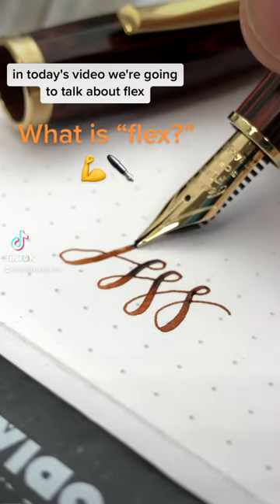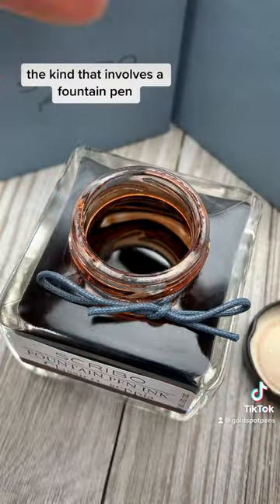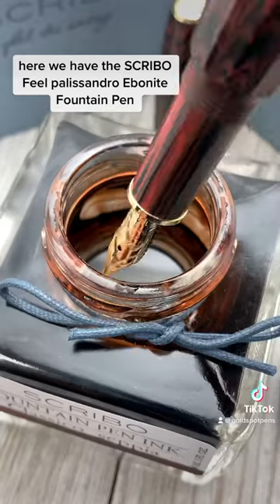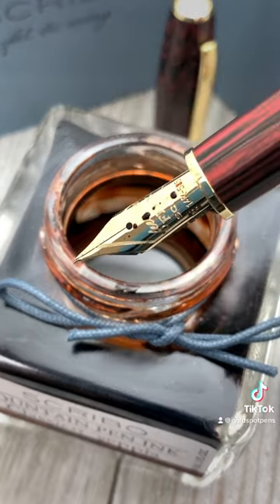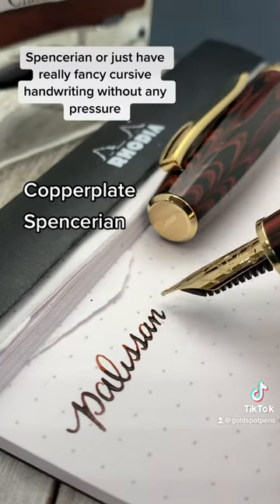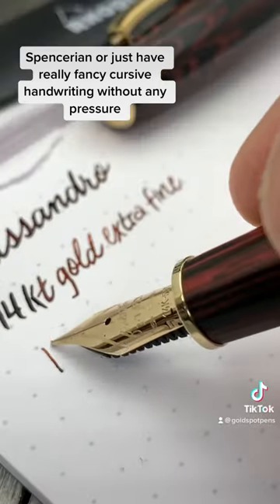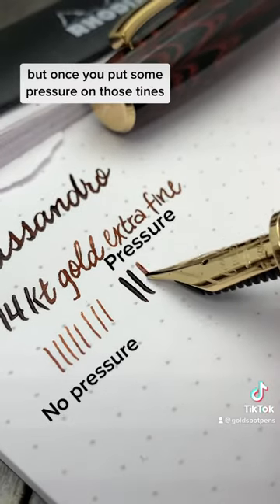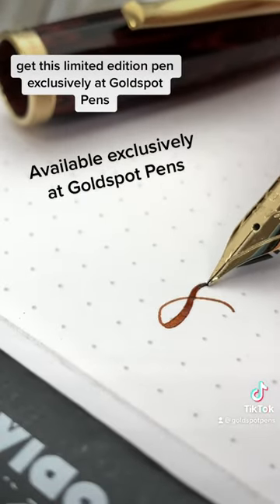SCRIBO FEEL Palissandro ebonite fountain pen with a 14kt gold flex nib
Experience the feel of writing at a simpler age. Once you embrace the warm ebonite of the SCRIBO FEEL Palissandro fountain pen, you'll be transported to a time when the distractions of modern living didn't exist. Fountain pen connoisseurs will appreciate the homage to the past and the artisanship that goes into every detail of this heirloom-quality writing instrument.

In a partnership between SCRIBO (Italy) and Goldspot Pens (USA), we proudly present this limited edition design made from vulcanized, mottled ebonite. "Palissandro" translates to "rosewood" in Italian and perfectly describes the organic look and feel of this material. The pen's faceted shape accentuates the ripples and swirls of color. Gold appointments highlight the luxury and vintage appeal of this exquisite design.

Shop the SCRIBO Feel Palissandro ebonite limited edition fountain pen